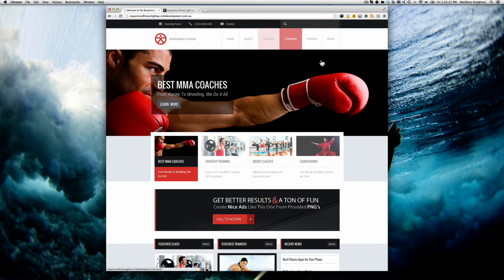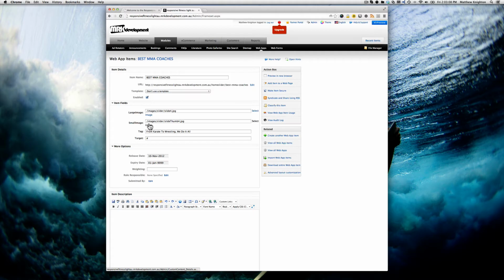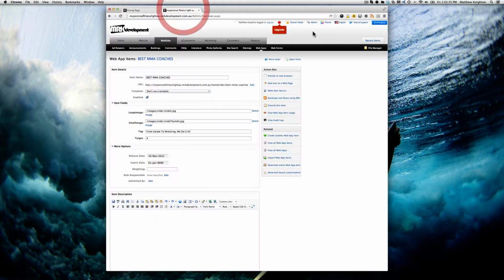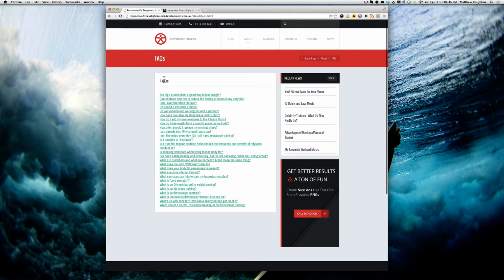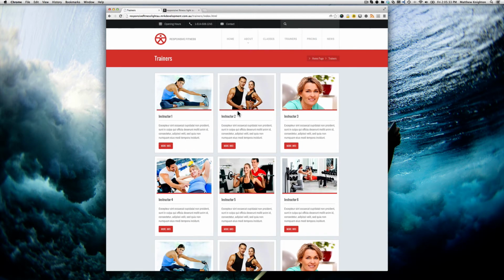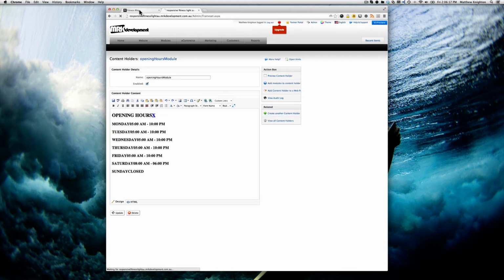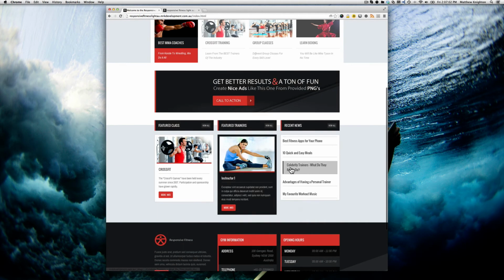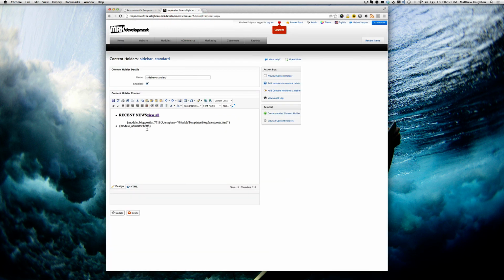Responsive Fitness Template Overview